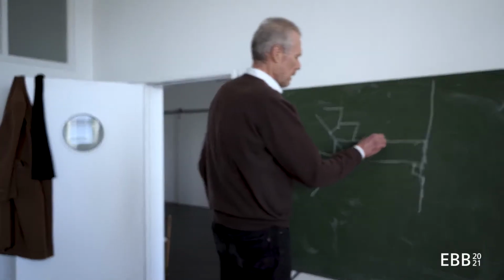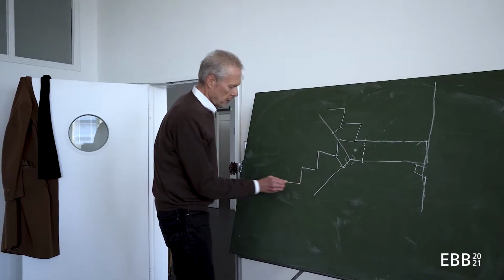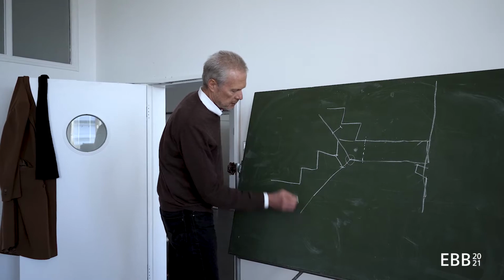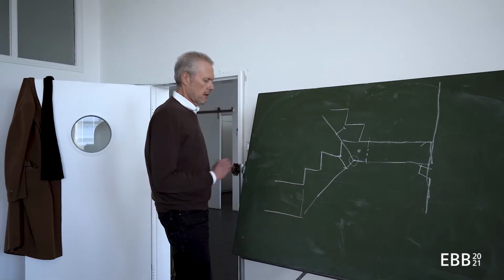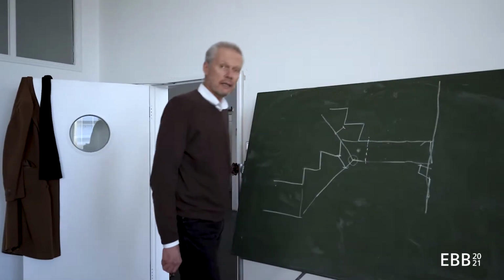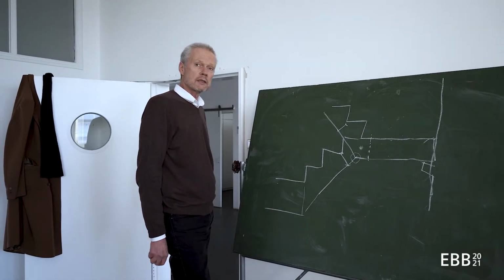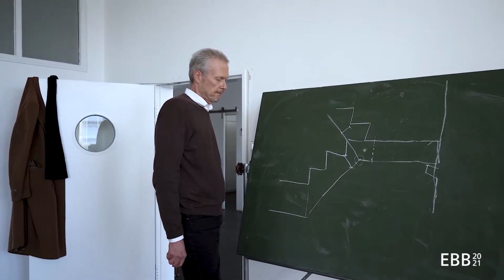EBB - Finishes - 02 Stair Conception